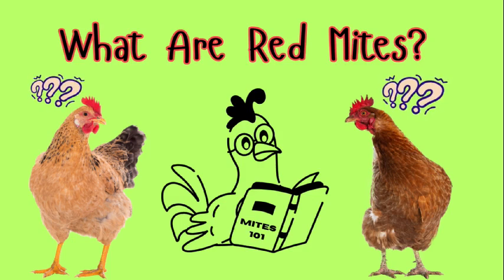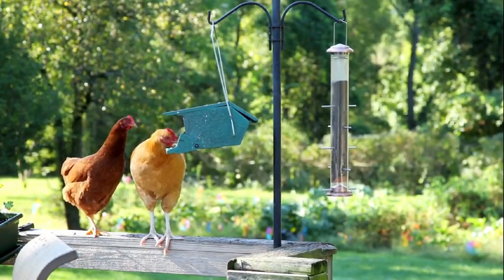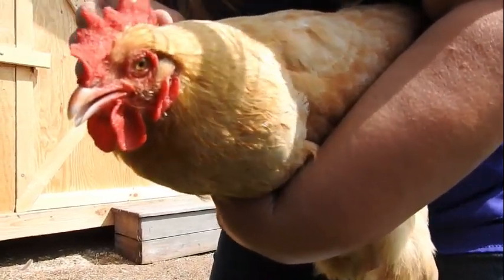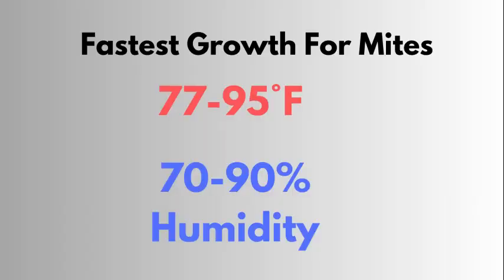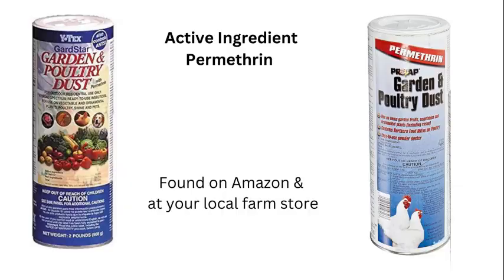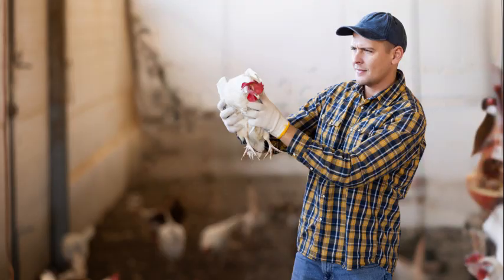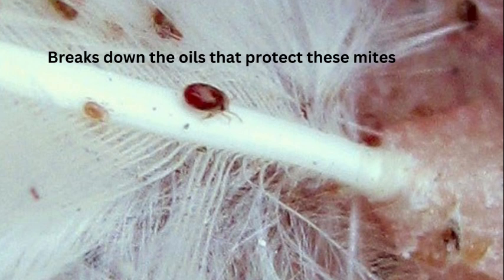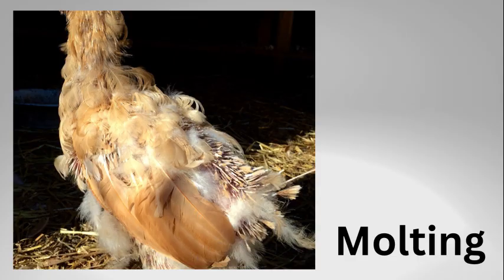Red Mites: How to Identify, Prevent and Treat them on your Chickens and Poultry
Today we are talking about all things Red Mites from Preventing and Treating Mites in Chickens as well as some advice and tips along the way.
As a chicken farmer, learning how harmful mites can be to your flock is important.  Not only do they cause discomfort and stress to your chickens, but they can also lead to a decrease in egg production and decline in the overall health of your birds.  Don’t let mites take a toll on your chickens’ well-being and productivity.
That's all for today's video. I hope you found these tips helpful in keeping your chicken’s mite-free.

Thank you so much for all of your support!  I appreciate everyone of you!

00:00 Introduction
00:22 What is a mite?
00:37 How do they affect my flock?
00:52 Where do mites come from?
01:50 Haylee Stops by
02:22 Free Ranging Risks
03:43 How quickly can mites grow and reproduce
04:32 Value, Memberships, Sharing
05:00 Temps that are helpful to kill mites
05:27 Confirming mites are present
06:20 Blue Painters Tape Trick
06:47 Rick Stick Test
07:51 Treatments for Mites
09:40 Diatomaceous Earth Helps
10:36 Reapplication tips
10:58 How do I know if they are affecting my flock?
11:11 Are the Eggs safe to eat?
11:26 Mites feed on the blood of the chickens